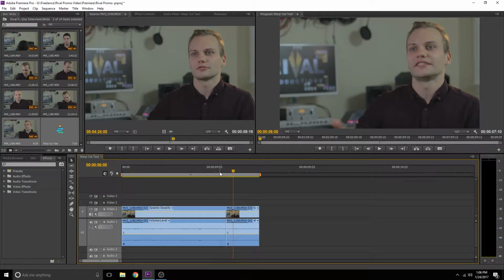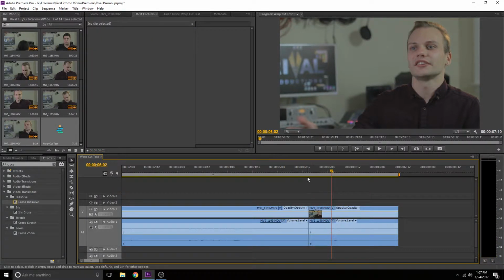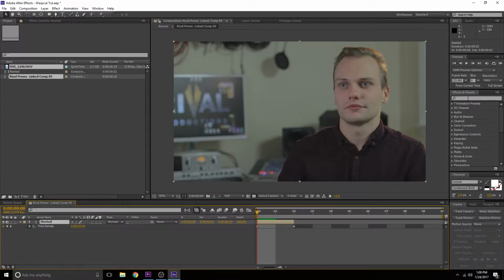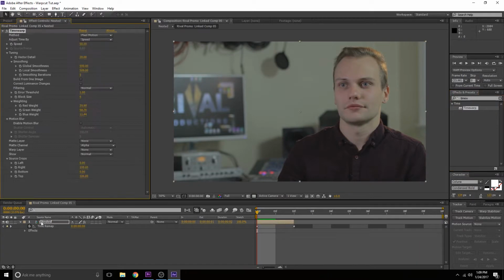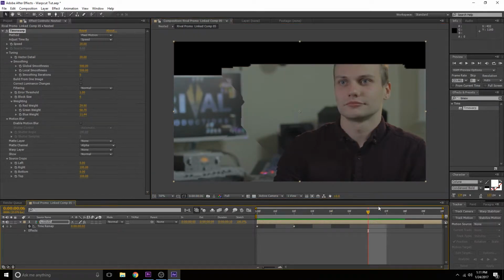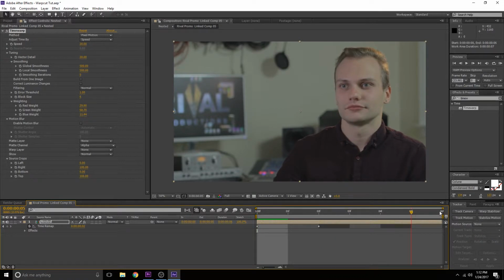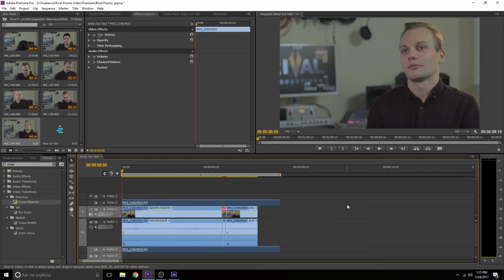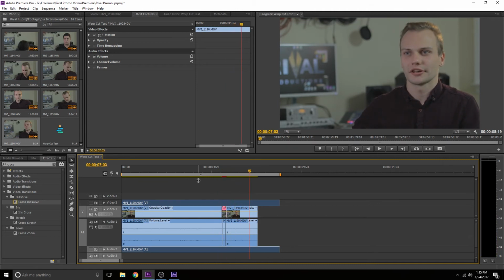How to remove "um"s from your video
Learn how to remove the "um"s and "like"s from your video with the warp cut technique in Adobe Premiere and After Effects. CC has an effect call Morph to pull off a similar outcome but this technique gives you so much more flexibility and control.